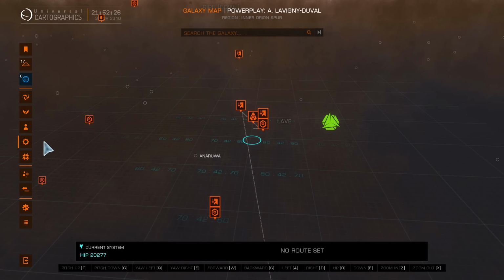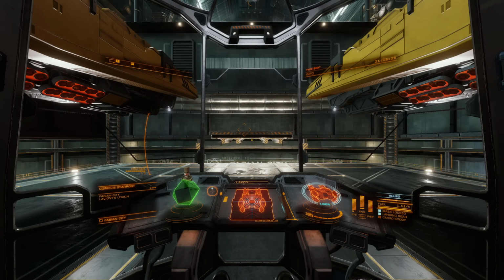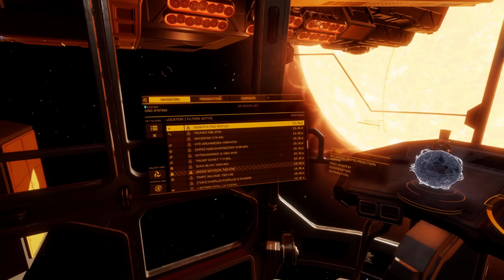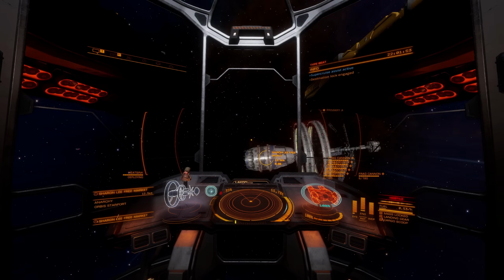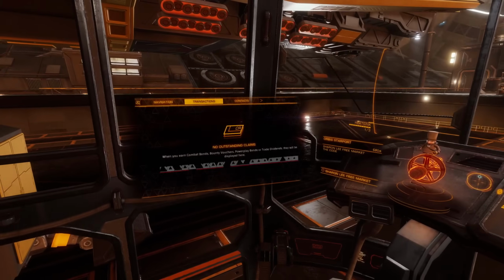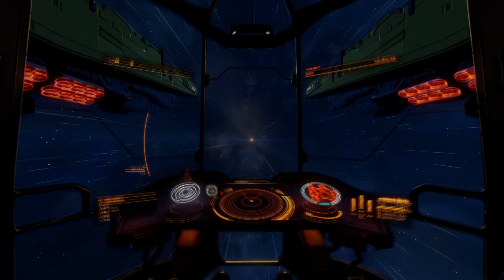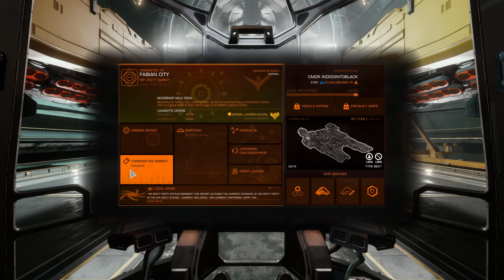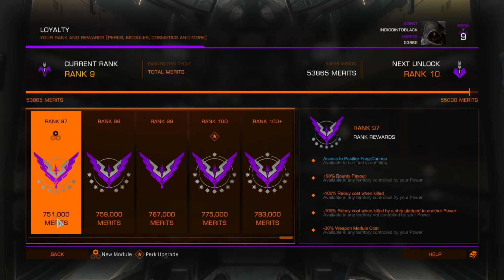(OUTDATED) Powerplay 2.0 Fastest Merit Method | Full Guide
With Powerplay 2.0's release, eveyone's talking modules and merits. In this full tutorial/guide I'll be showing you the best method for getting merits quickly. Rare goods trading.

Elite Dangerous is a game that features a 1 to 1 scale simulated milky way galaxy, with a fully simulated Human Civilization called "The Bubble"